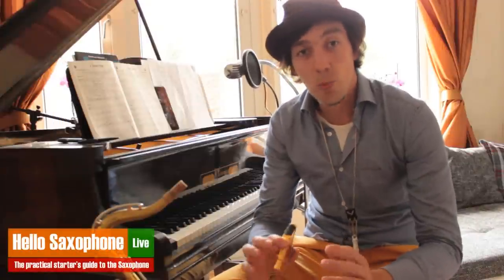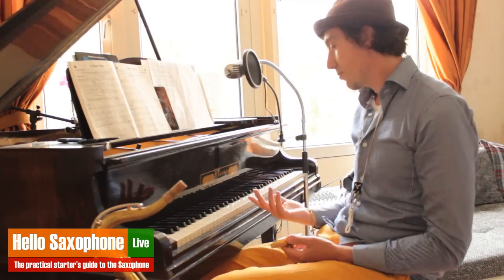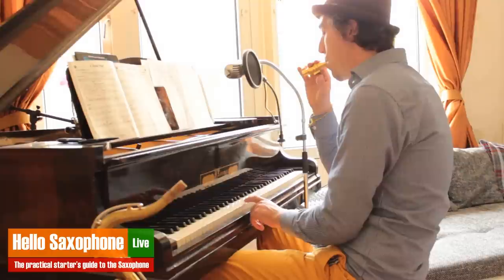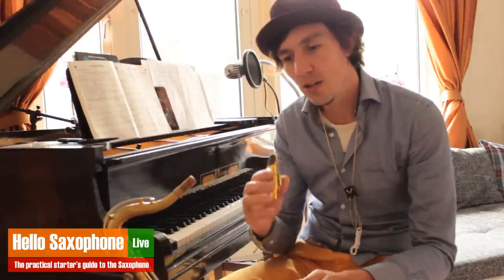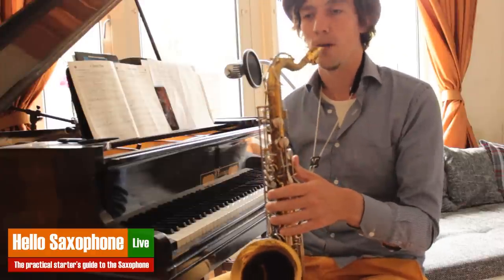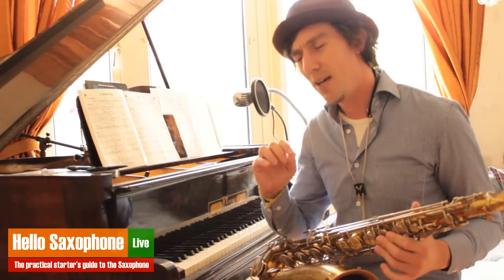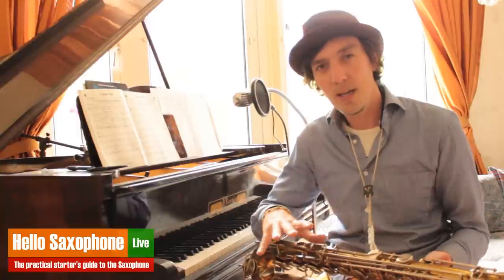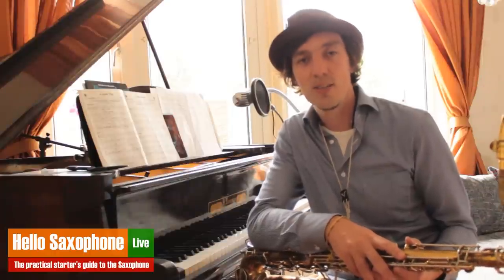Saxophone Warm-up exercises from Hello Saxophone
for more lessons: In this workshop, James explains in detail how and why to warm up before starting your practice routine.

The tips in this vid will help you cultivate a great sound and they will help you achieve high speed playing on your saxophone.